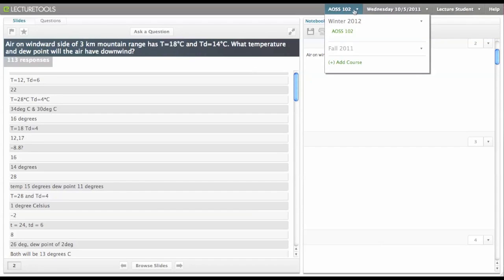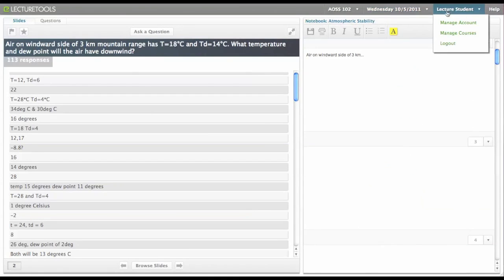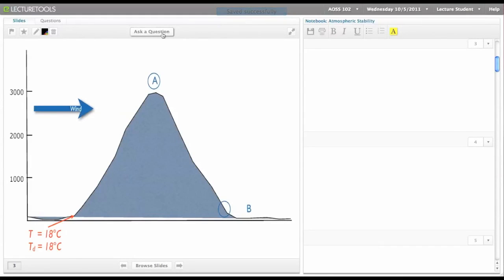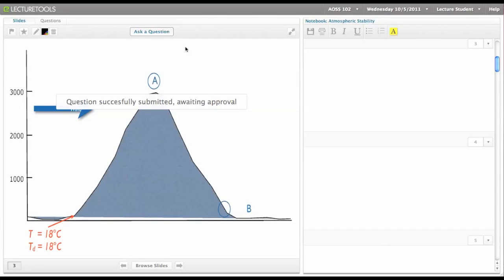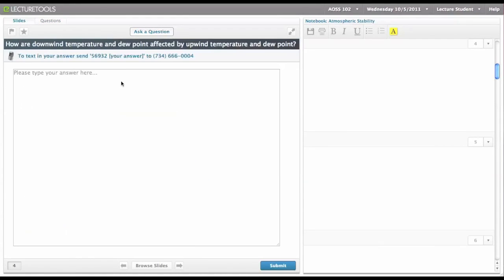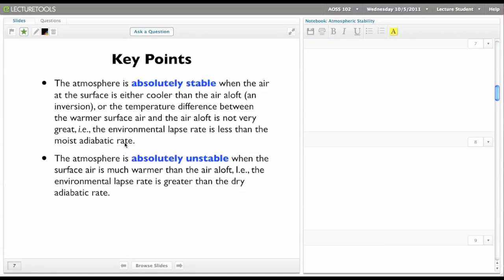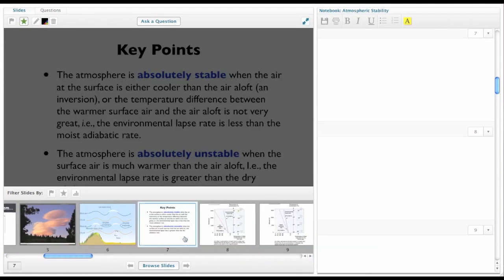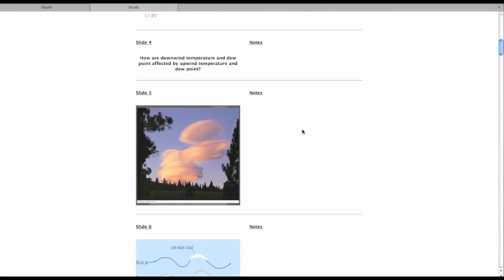LectureTools Update: Student Walkthrough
Learn how the student interface has changed as a result of the newest updates to LectureTools.